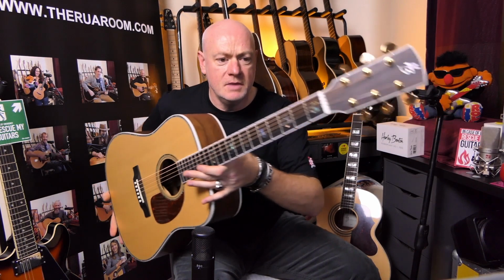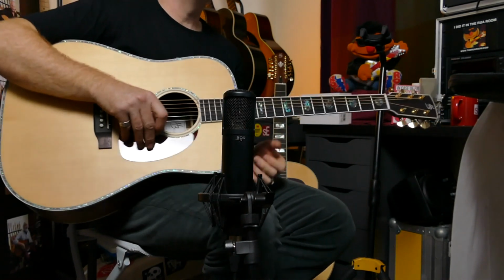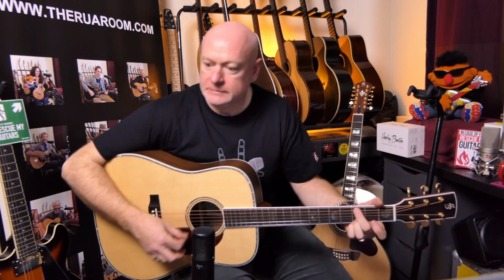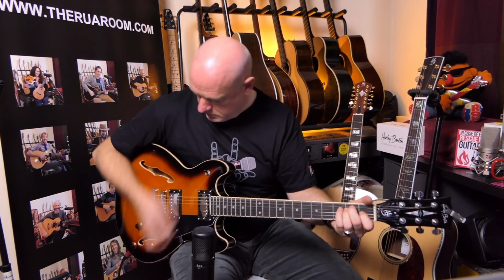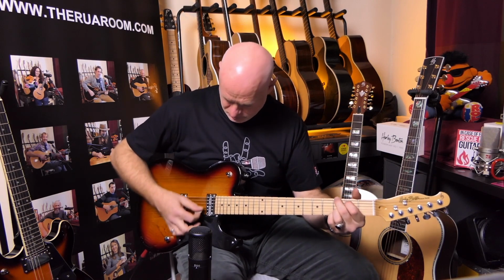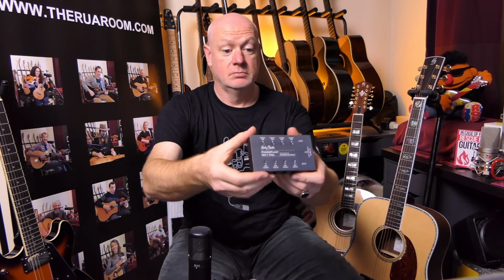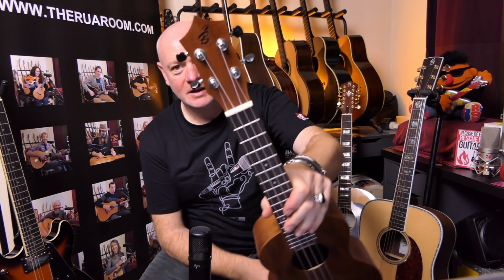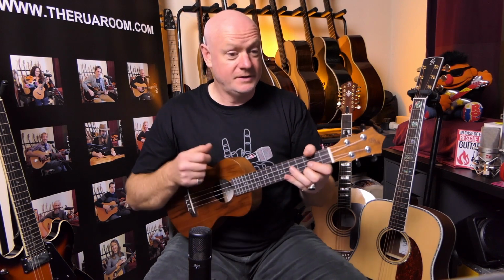Meet The Harley Bentons @ The Rua Room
Harley Benton & Thomann very kindly sponsored The Rua Room with a very nice acoustic guitar (CLD-41S WN) This video is a thank you to them and an introduction to the other Harley Benton models from my own collection.
The Instruments demoed in this video:
Harley Benton (Acoustic) Custom Line CLD-41SE WN